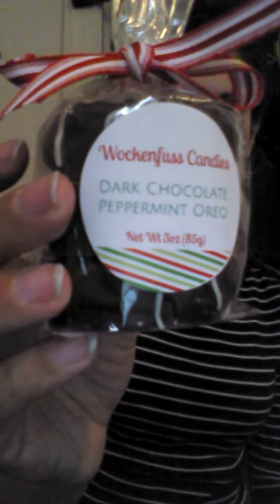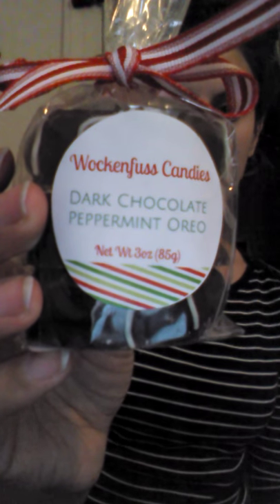Wockenfuss Dark Chocolate Peppermint Oreo review